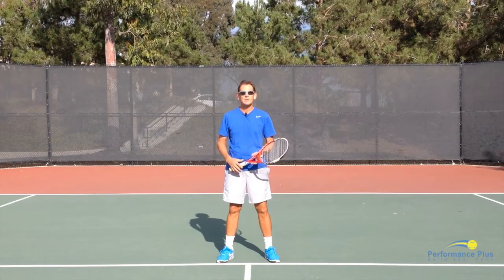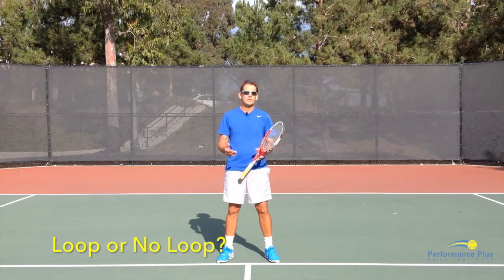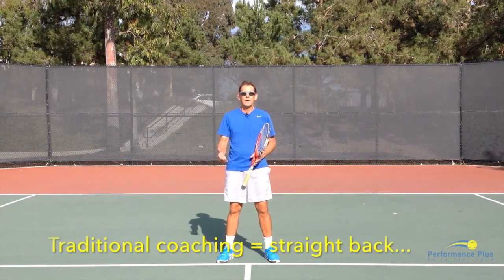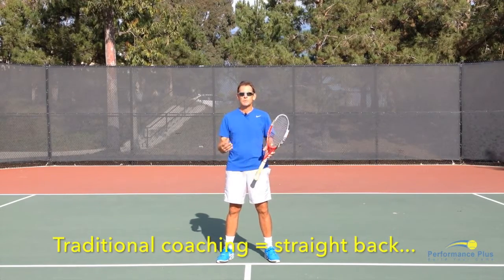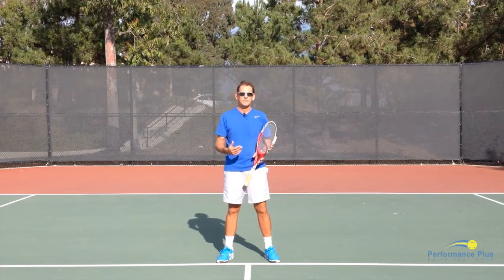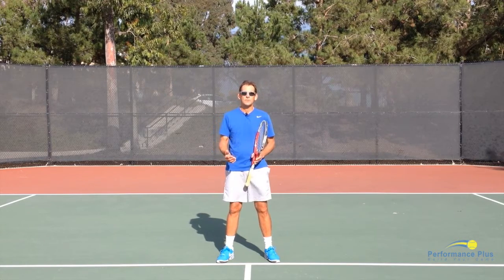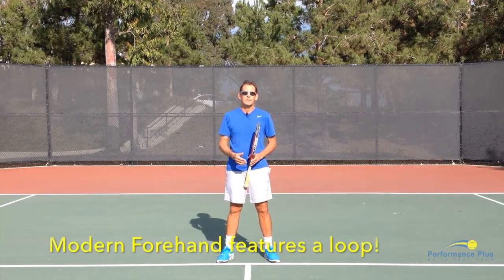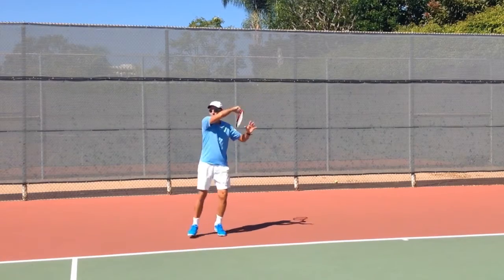Modern Forehand Loop vs. Traditional Racket Straight Back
This video presents the clear advantages of the loop technique on the forehand vs. the traditional "racket back and down" swing preparation. You will also learn how to develop the loop in your forehand and improve your forehand even if you already use the loop technique.

About John Craig & Performance-Plus Tennis

John is widely recognized as an accomplished and successful tennis coach, both in the on-line world and in Newport Beach, CA, where John has developed 100’s of players for over 30 years. A USPTA Elite Professional, John played competitive college tennis for Palomar College and San Diego State University before turning his love of tennis into a career developing tennis players.

John’s video lessons and highly acclaimed “Serve Foundation Program” transformed the serves and skills of players around the world. He has also been a contributing pro for a wide range of on-line platforms, including Tennis Evolution.

Here is what Jeff Salzenstein from Tennis Evolution says about John Craig:

“USPTA Elite Professional Coach and RacketFit Certified Instructor John Craig is “The Serve Builder” and rightfully deserves that nickname. His approach to the serve is masterful in all aspects - he’s unquestionably one of the best in the world at coaching every intricate detail about it”
Jeff Salzenstein - Tennis Evolution

John’s unique and powerful lessons have also been presented onTennisPlayer.net., TennisCon, Tennis Summit and Tennis Evolution.

John serves on the Board of Directors for the USPTA, and is also the President of the United States Professional Tennis Association in Orange County, CA.